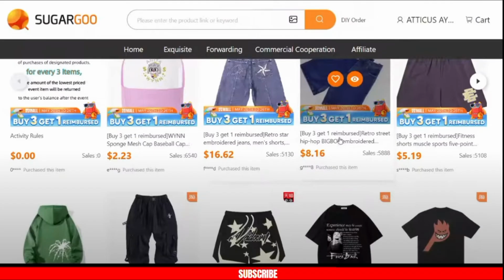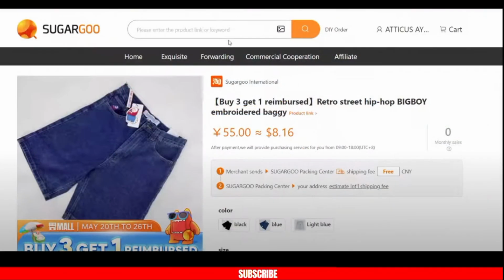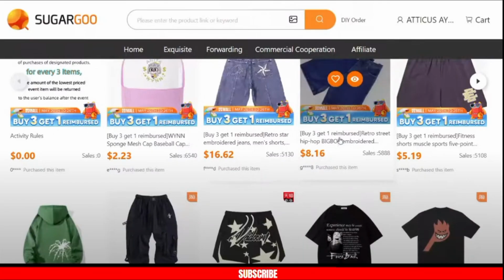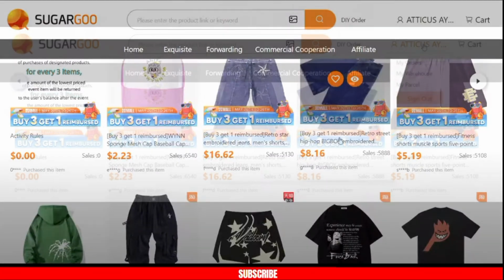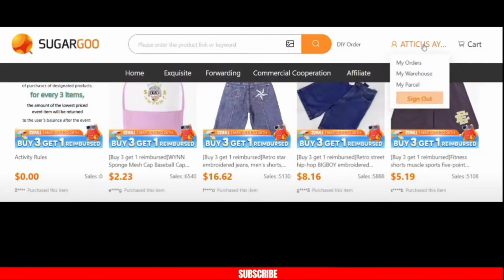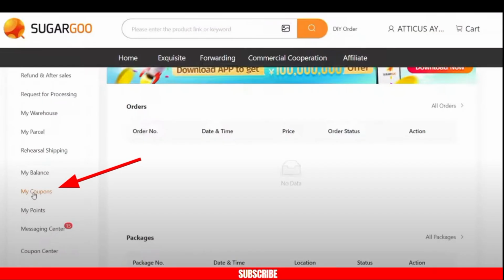How to Use Coupon on Sugargoo | Sugargoo Discount Code Tutorial | How to Apply Sugargoo Coupon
Learn how to use a coupon on Sugargoo, find the best Sugargoo discount codes, and apply your savings during checkout in this quick, step-by-step tutorial. If you want to maximize your budget and get the best shipping or product discounts on your next haul, knowing exactly how to activate your Sugargoo coupons inside your account profile is the absolute best way to save money instantly.

Video Timestamps
[00:00] - Introduction to using coupons on Sugargoo
[00:08] - Adding items to your cart and preparing your order
[00:26] - Navigating to the "My Coupon" section in your profile
[00:46] - Activating and applying your discount code to an order

Searchable Terms & Related Queries
How to use coupon on Sugargoo

Sugargoo discount code tutorial

How to apply Sugargoo coupon

Sugargoo shipping coupon guide

How to redeem coupons on Sugargoo

Sugargoo money saving tips

Sugargoo tutorial for beginners